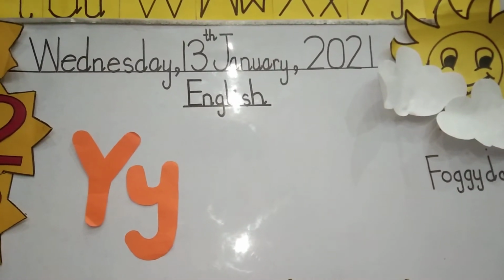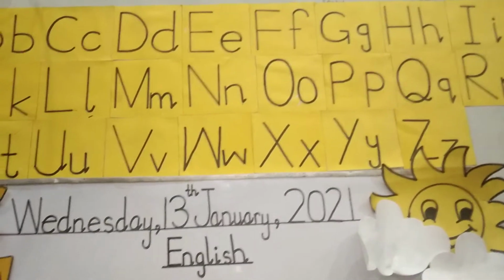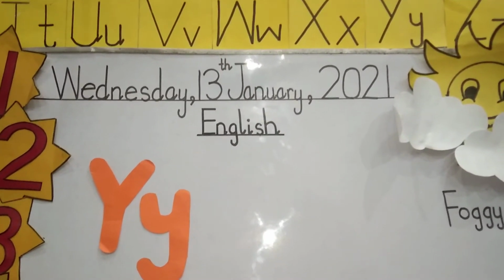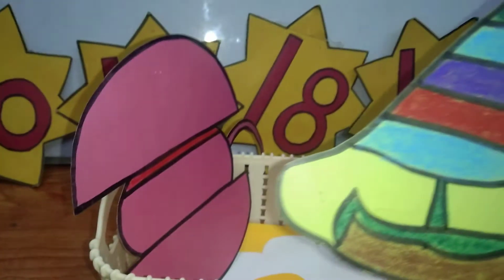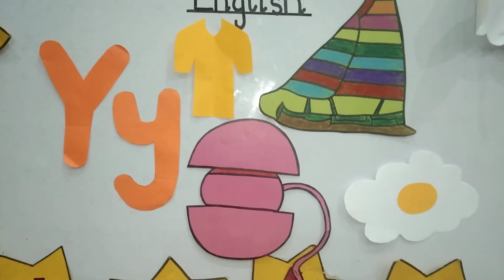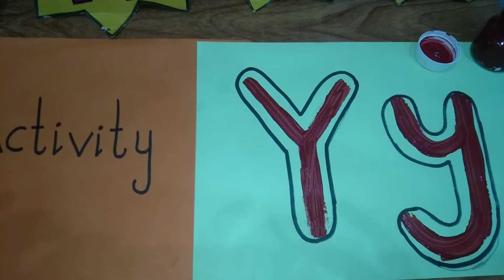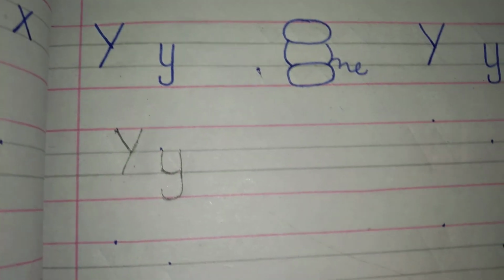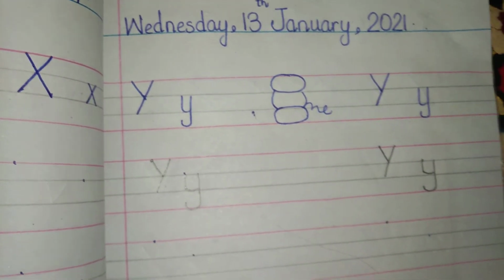Grade play Group | introduction of letter Yy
y#Umm Al-Qura Online Education Channel For Online Learning Nursery Class to 10th Class.